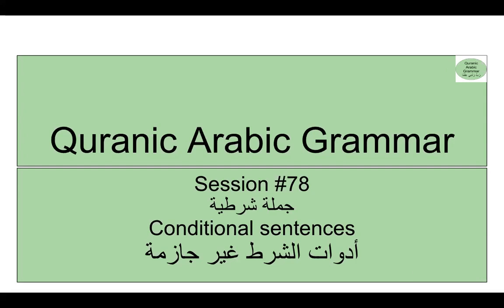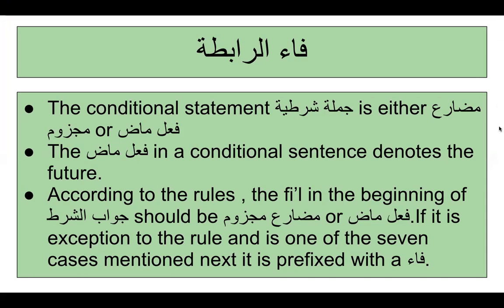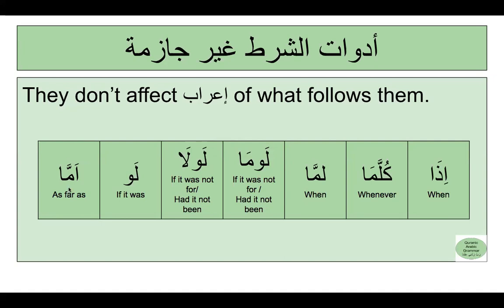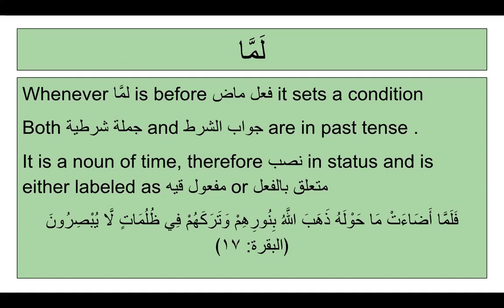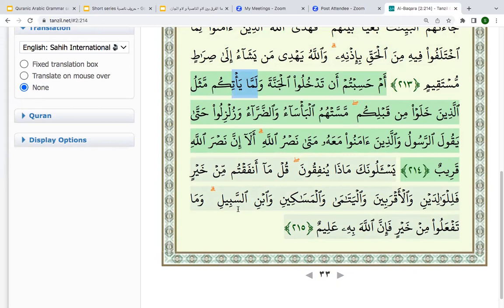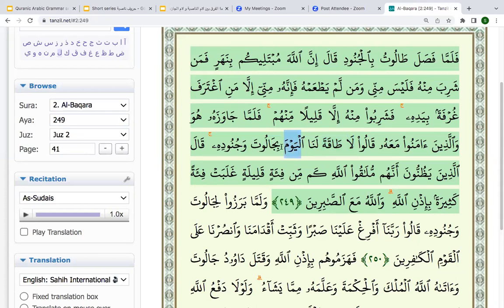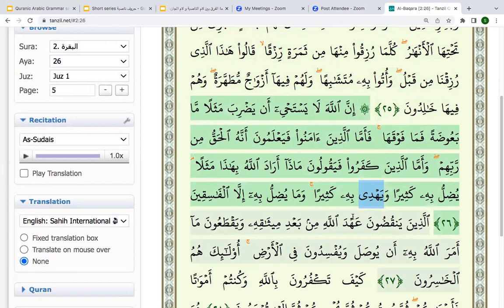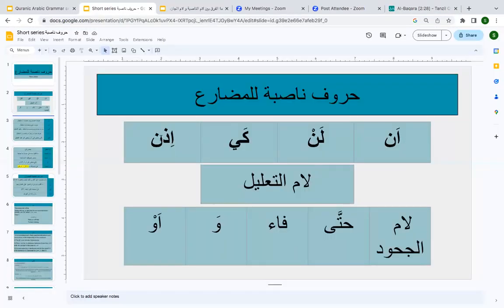Quranic Arabic Grammar Session #78